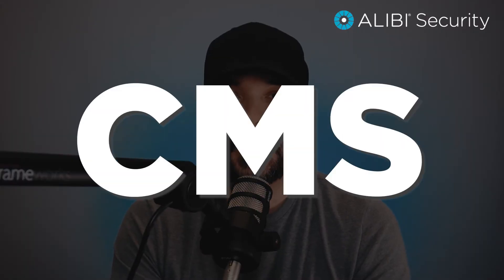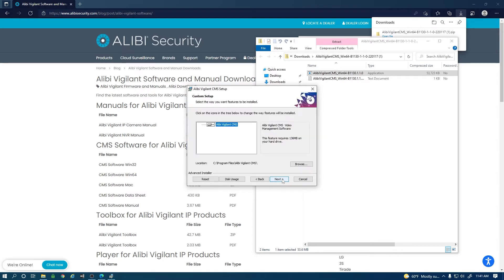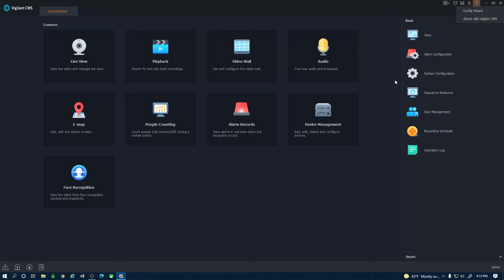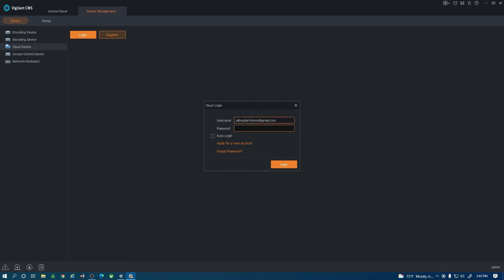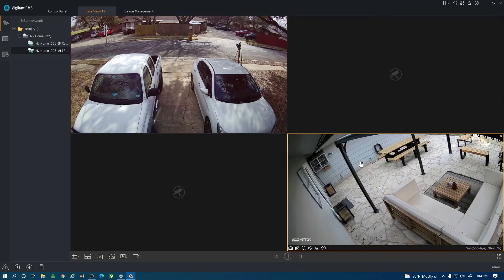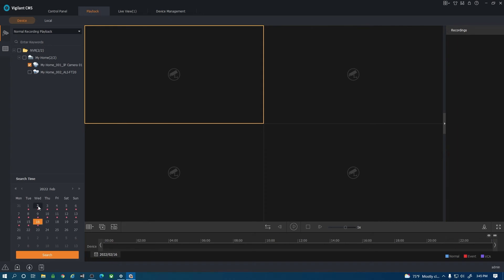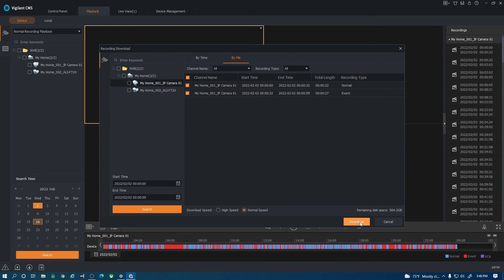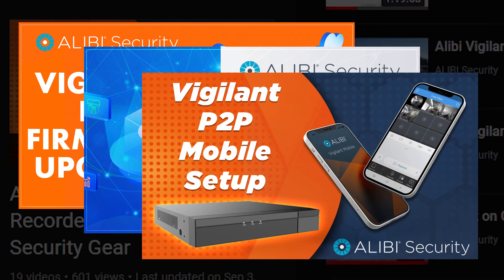Alibi Vigilant - How To - Vigilant CMS Install and Setup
Alibi Vigilant CMS is a video management software that provides live view, playback, device management, downloading and more. The software can be installed and setup within minutes, and is easy to operate.

Links:
Alibi Vigilant CMS Manual:

Alibi Vigilant gear is NDAA compliant and delivers high-resolution performance for a wide variety of video security applications. Alibi cameras come in a wide range of resolutions from 2MP to 8MP - both IP and analog models are available. And our recorder lineup is truly scalable - from 4CH to 128CH models - that help you deliver high quality video for homeowners up to large commercial projects.

Video Contents:
00:00 Intro
00:41 - Download and Install
02:01 - Initial Setup
03:23 - Device Management
05:01 - Live View
07:07 - Playback and Download
10:08 - Conclusion